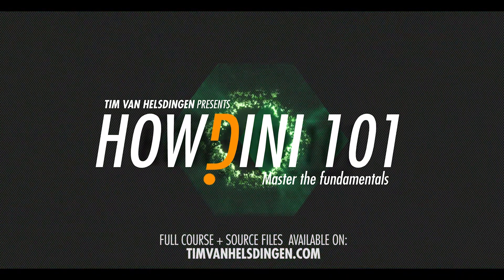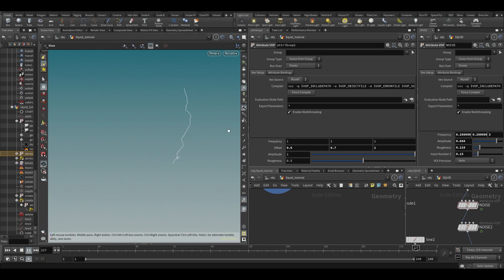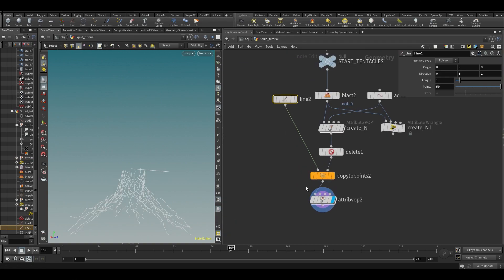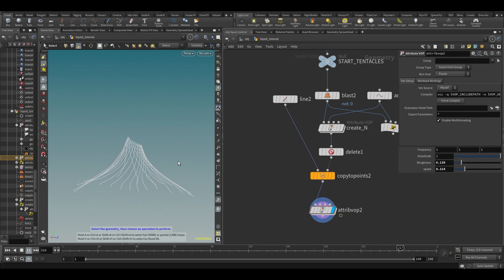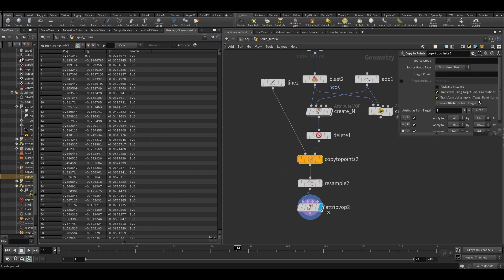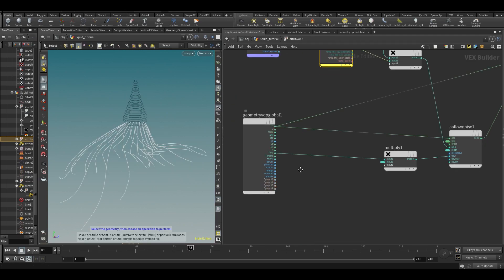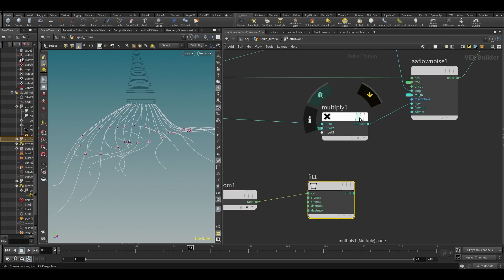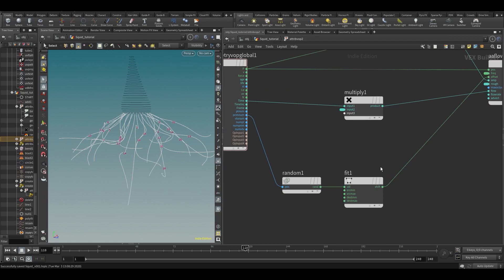Learn Houdini: Howdini101 - 024 - Squid Tentacles 02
Arigato squid samma, we will give you tentacles!